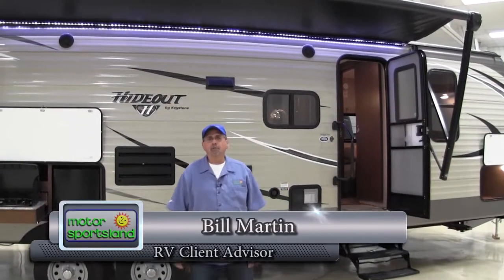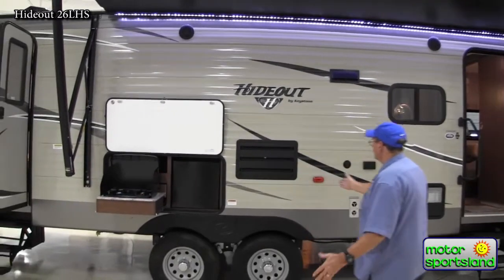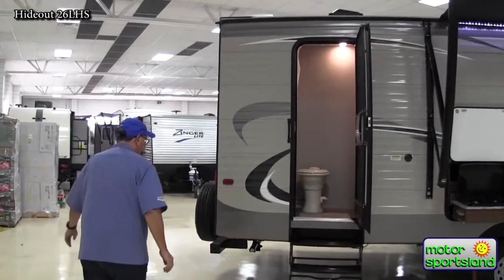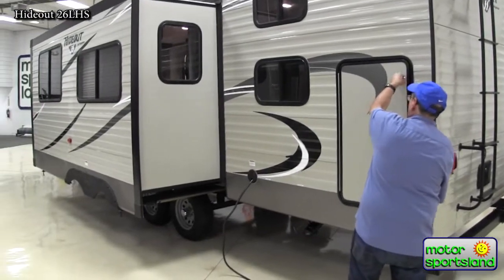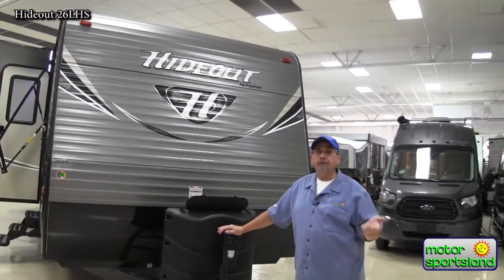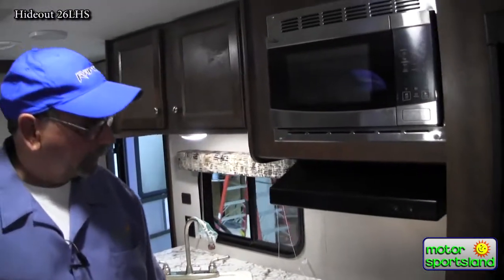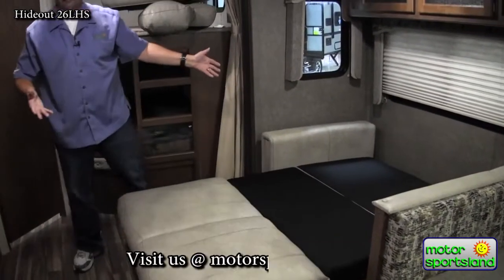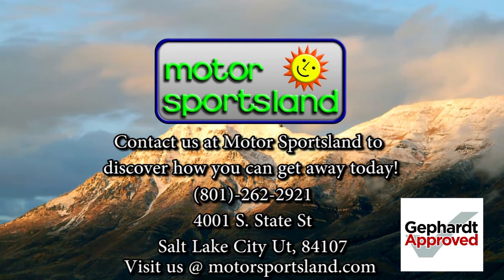2018 Keystone Hideout 28BHSWE Walk-around by Motor Sportsland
This amazing bunk house model is big enough for the entire family with room to spare. Hideout is the newest arrival on our lot and they are going to sell quick with an incredibly low price. Dont miss out on this great trailer!

for more information and pricing details!